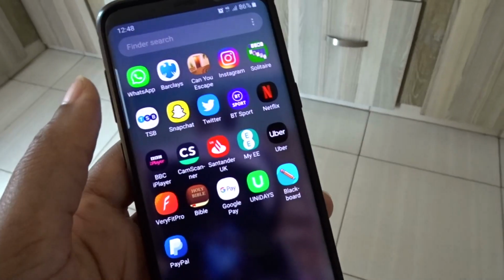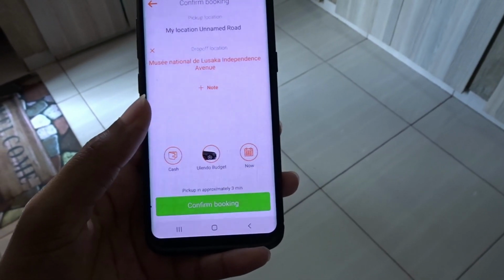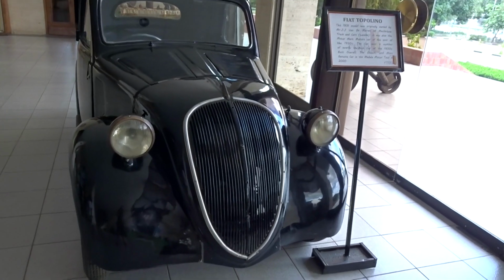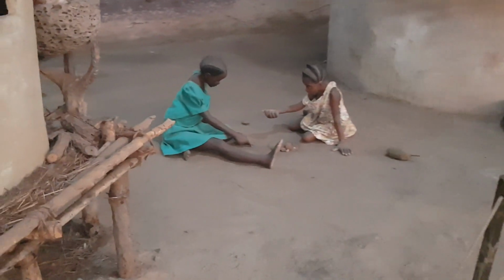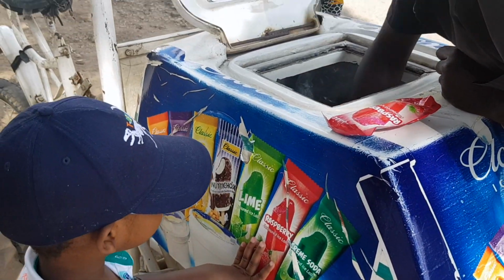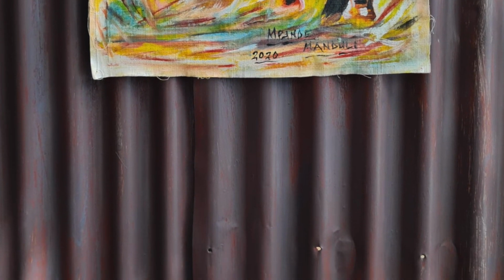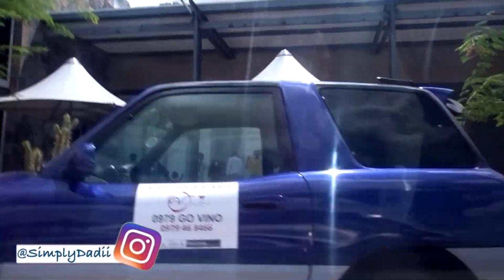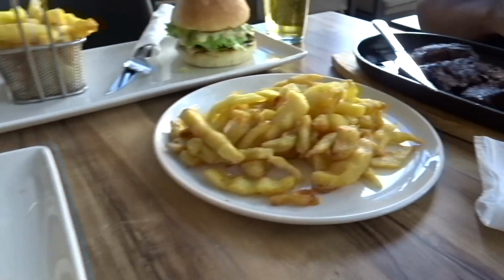ZAMBIA TRAVEL VLOG || LUSAKA PART 2 || ZIMBABWEAN YOUTUBER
Hello my people!!!
Zambia Travel Vlog Part 2 is finally here! Come with me on my trip to Zambia...
This trip began very emotional & difficult but I was glad to capture some fun moments.
I hope you guys enjoy the vlog!

🎵 Track Info:
Title: Say Good Night
Artist: Joakim Karud
Genre: Cinematic
Mood: Inspirational